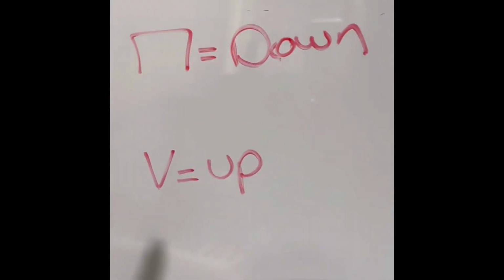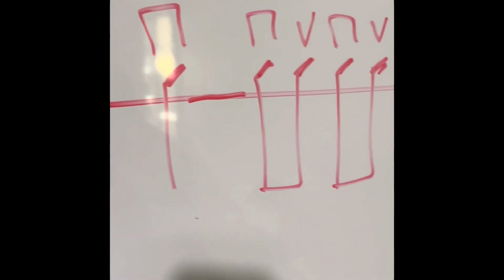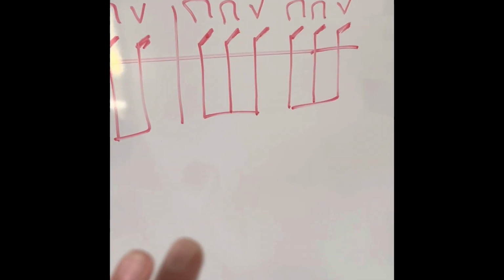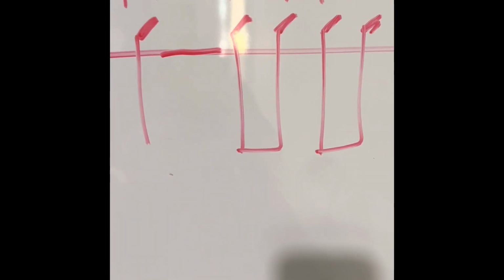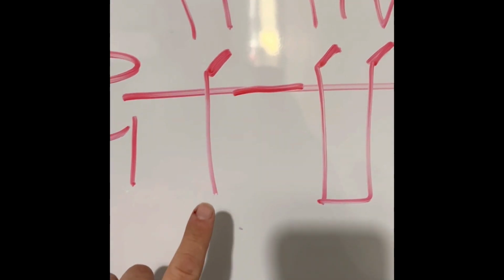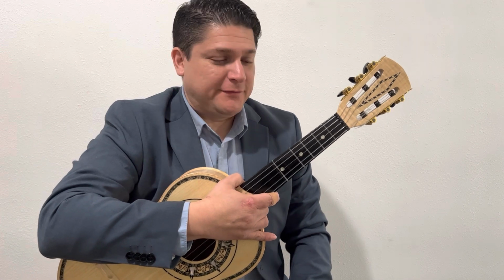Intermediate Son Pattern for Vihuela | Mariachi Vihuela Tutorial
The intermediate Son Pattern tutorial for vihuela.